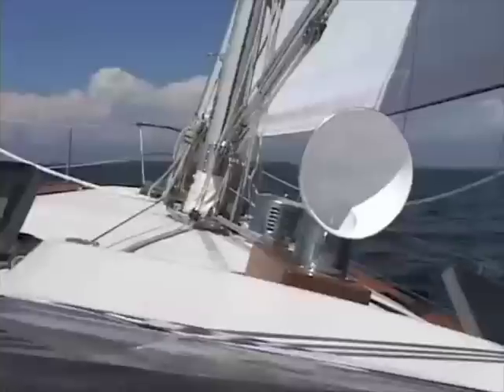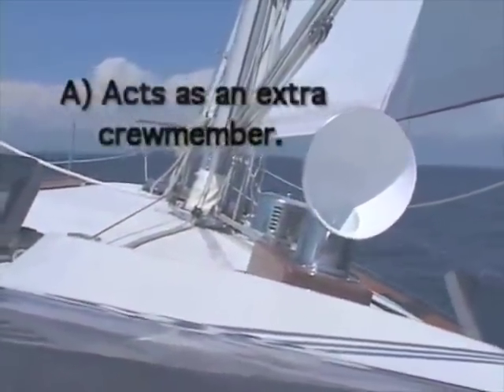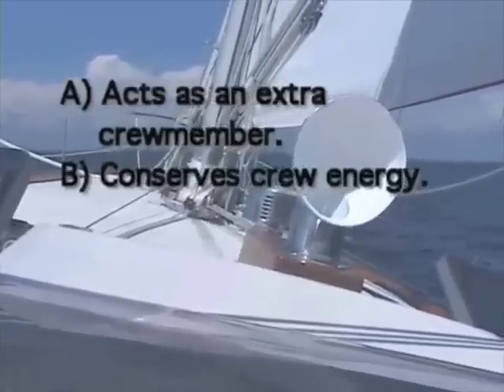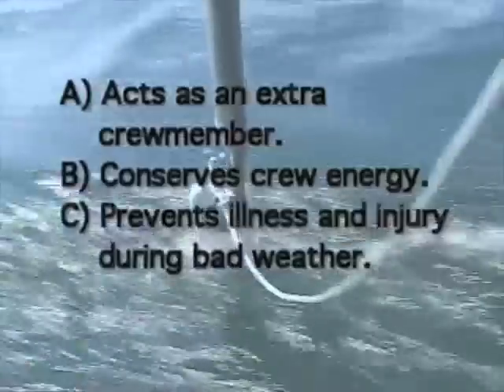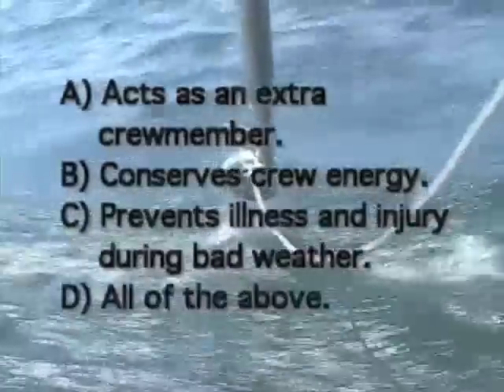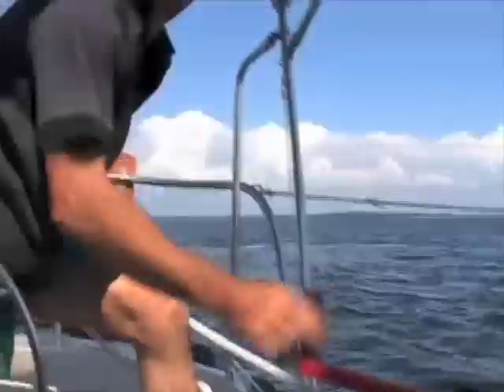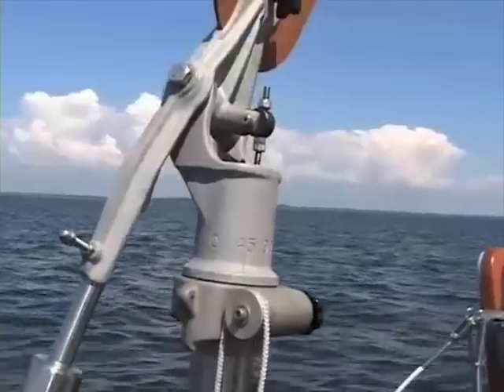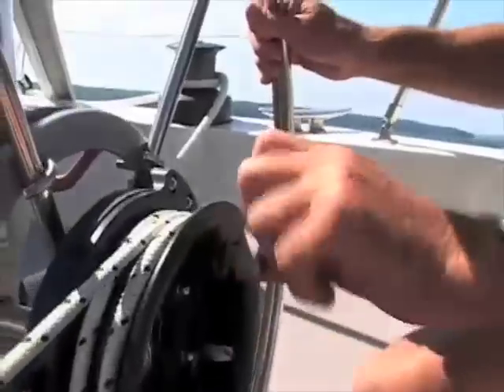CPS-BoatingChallenge-4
Take the CPS Boating Challenge. Why is self steering gear essential for long distant sailors?

Courses and seminars available from CPS: The Boating Course, Pleasure Craft Operator Card, Maritime Radio, Distress Signalling, Piloting, Navigating with GPS, Electronic Charting, RADAR for Pleasurecraft, Celestial Navigation, Weather, Extended Cruising, Marine Maintenance, and more.